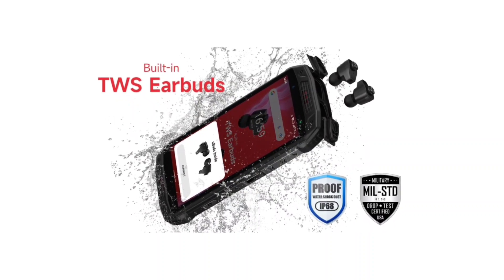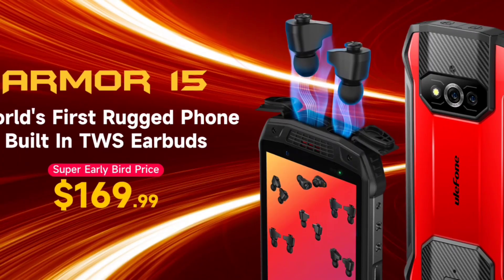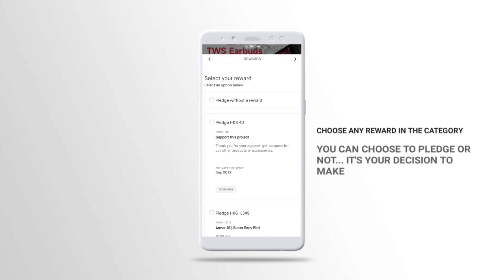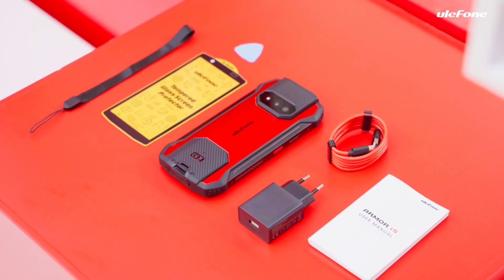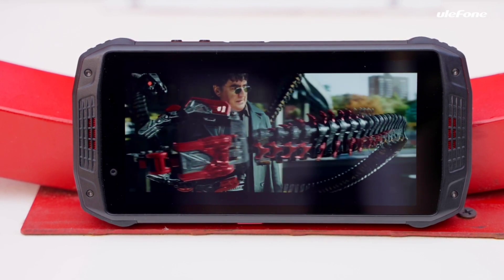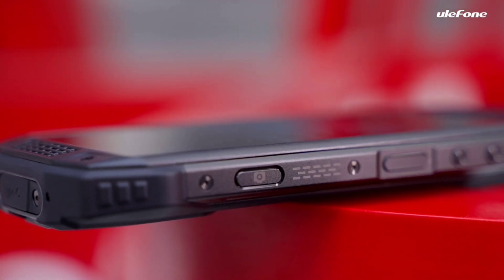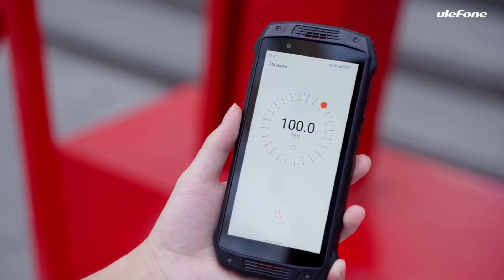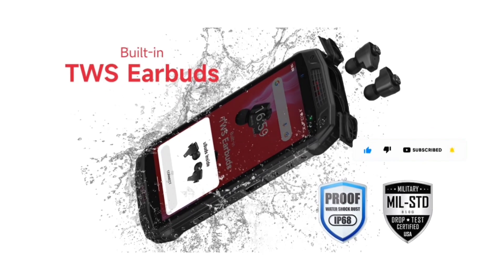Ulefone Armor 15 - Unboxing, Specs And Features | Best Budget Rugged Smartphone With TWS Earbuds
Ulefone Armor 15 Unboxing, Specs And Features, best rugged budget smartphone with TWS Earbuds